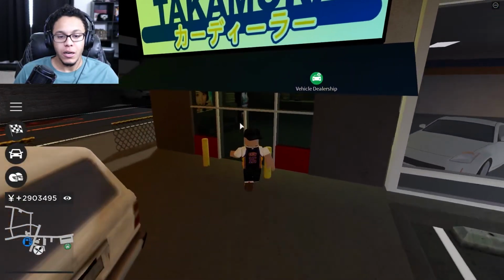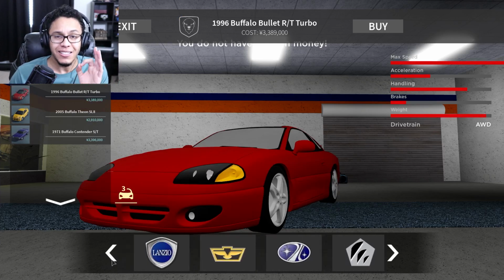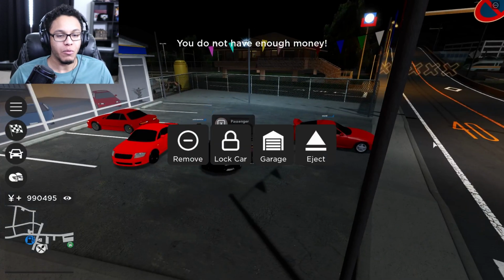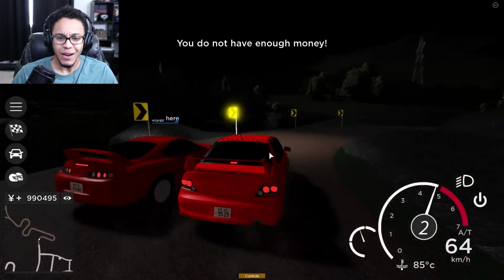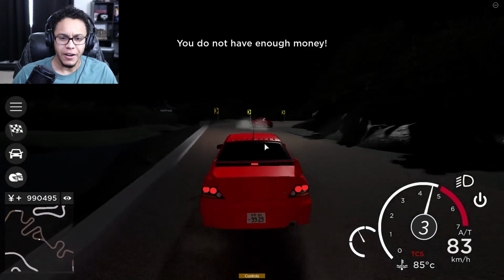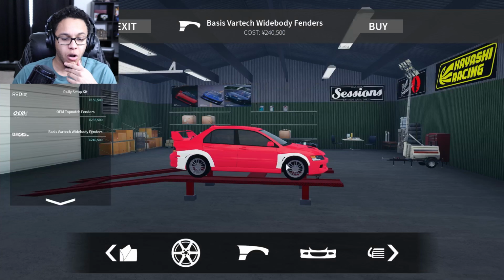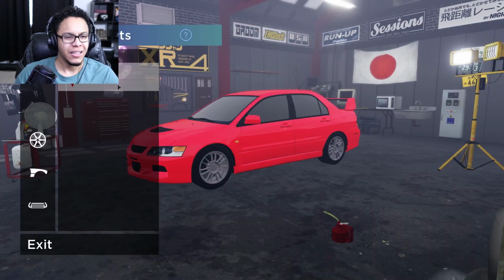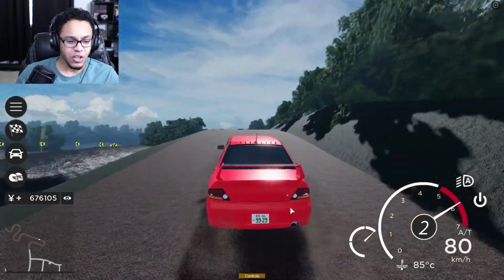RALLYTIME IN ROBLOX IN MY EVO 9 | MIDNIGHT RACING TOKYO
What's happening GameTime Crew?! Today we check out the dirt track in midnight racing! Hope Y'all enjoy it!